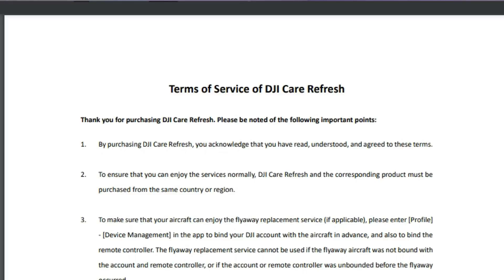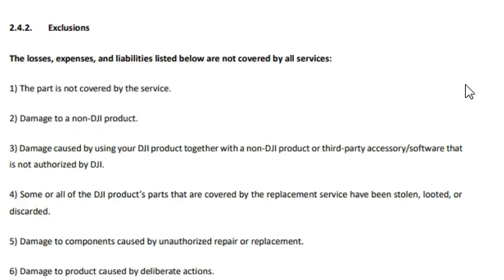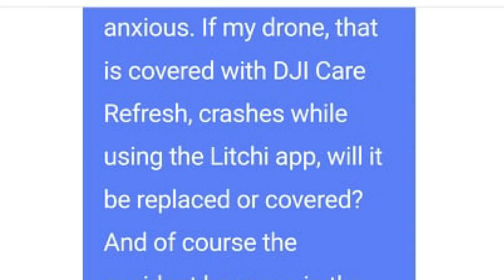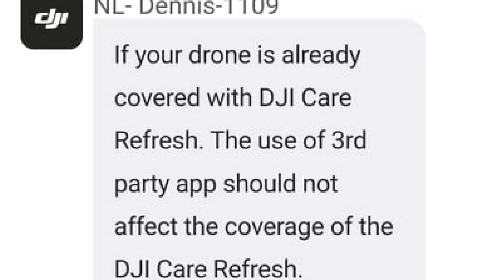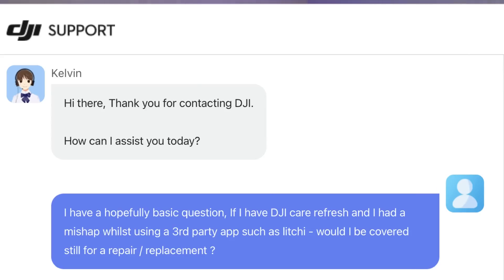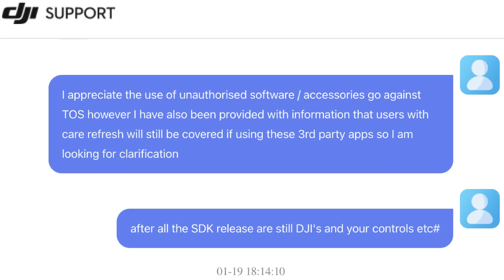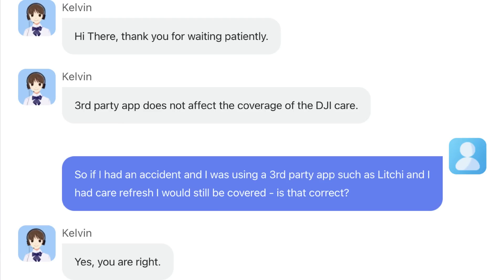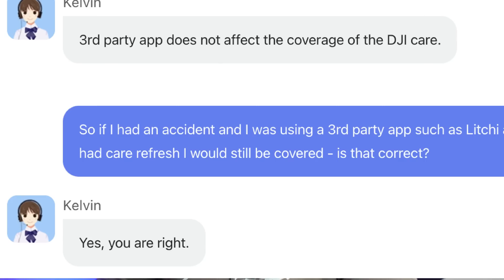Will Litchi VOID your DJI Care Refresh for your Mini 2? DJI RESPOND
3rd Party apps such as Litchi, Dronelink and Rainbow are very popular after the SDK release for Android allowing support for the DJI Mavic Mini, DJI Mini 2, Mini SE, and the Mavic Air 2 /2S but does using them mean your DJI Care refresh plan is no longer valid? In this video I answer that very question.